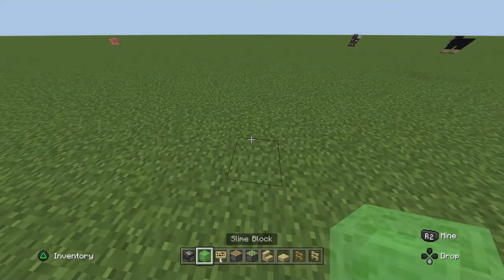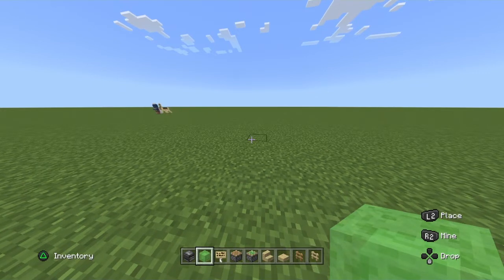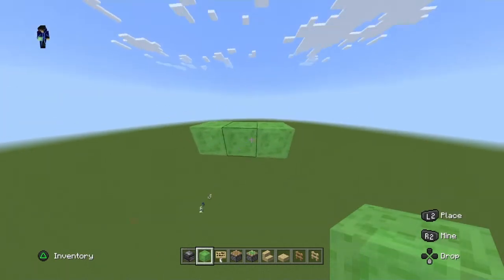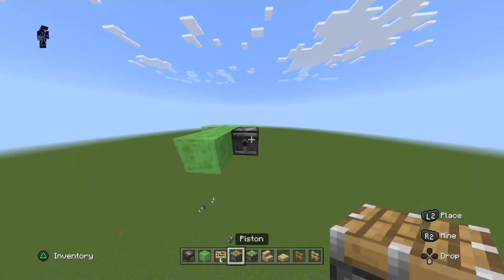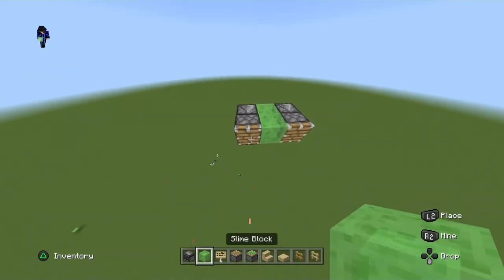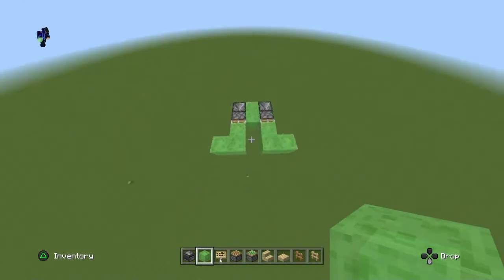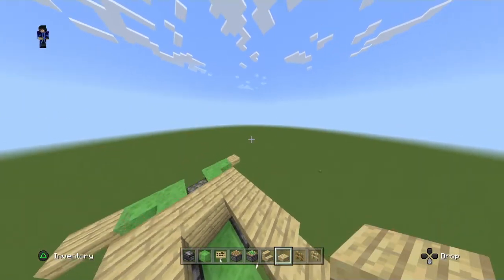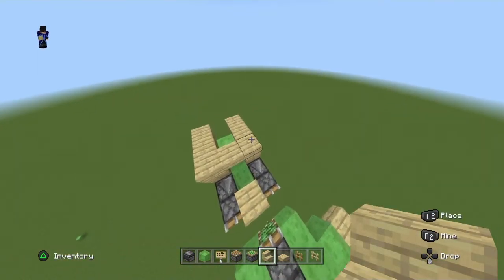How to build a plane